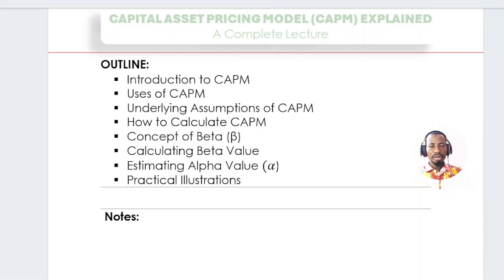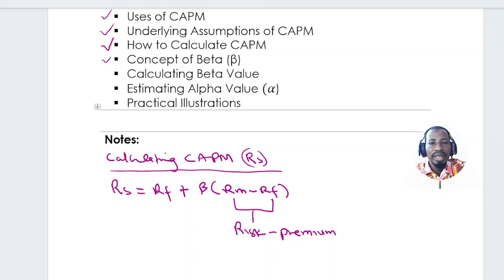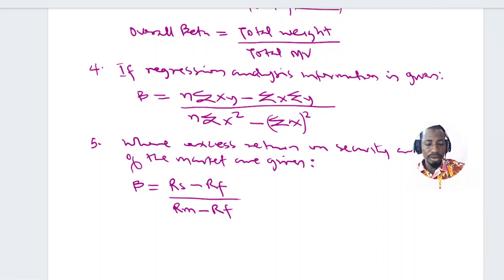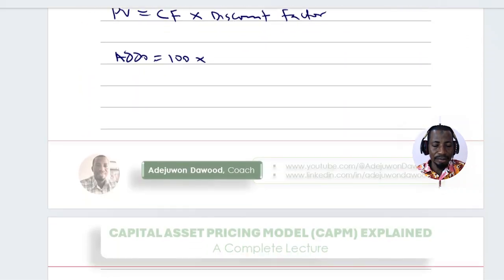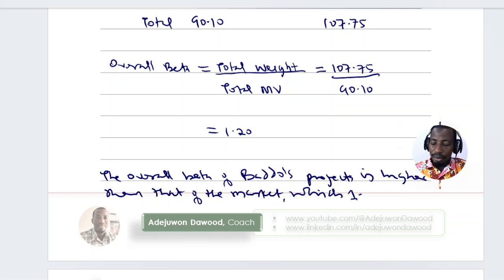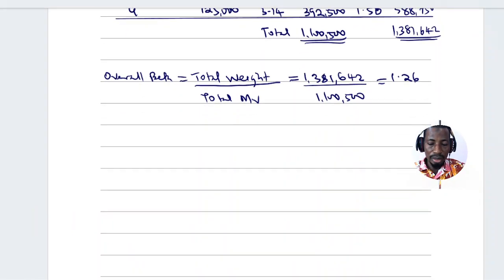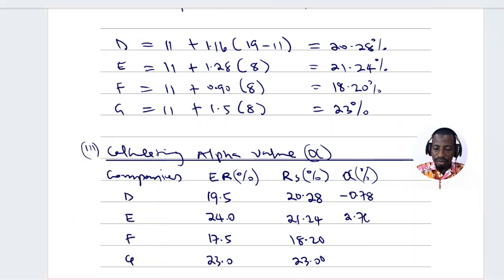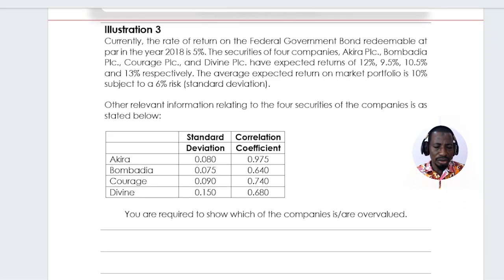CAPITAL ASSET PRICING MODEL EXPLAINED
In today's class, I explained the:

1. Introduction to CAPM
2. Uses of CAPM
3. Underlying Assumptions of CAPM
4. How to Calculate CAPM
5. Concept of Beta (β)
6. Calculating Beta Value
7. Concept of Alpha and How to Estimate Alpha Value (α)
8. Practical Illustrations